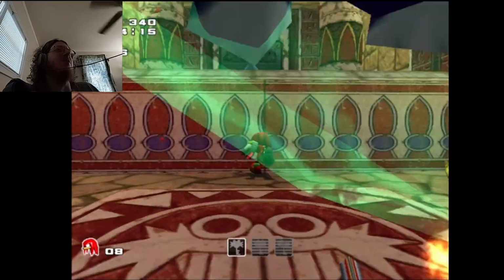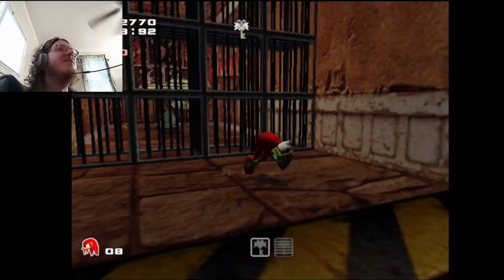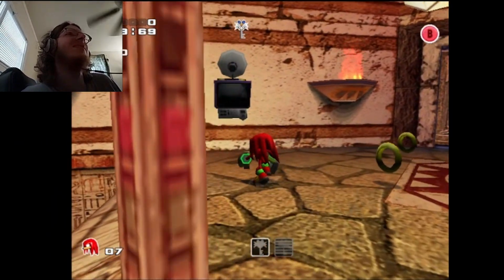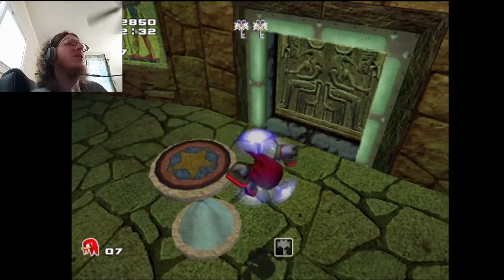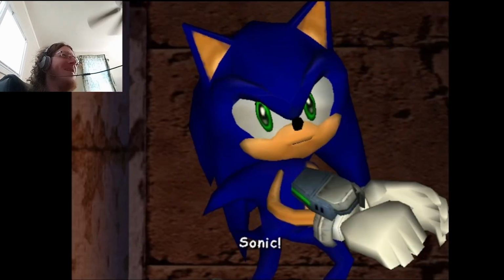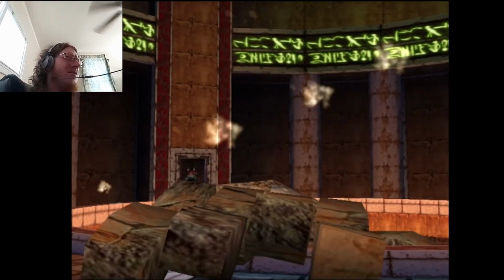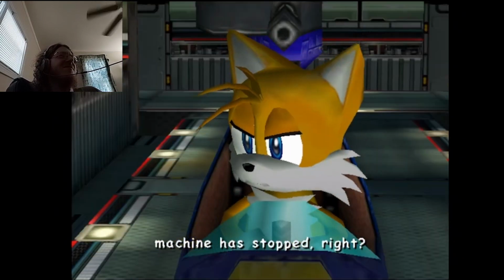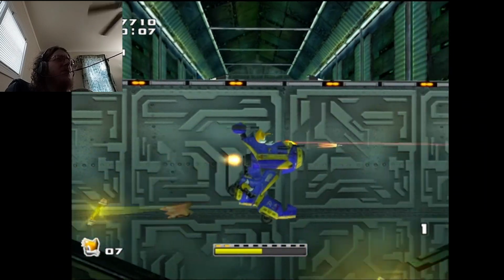Getting Salty | Sonic Adventure 2: Battle - Hero Side Story Part 4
Ho boy I don't remember having this much frustration.

Sonic Adventure 2: Battle by Sega